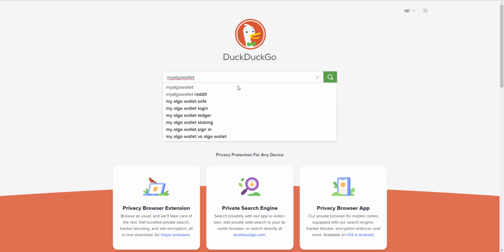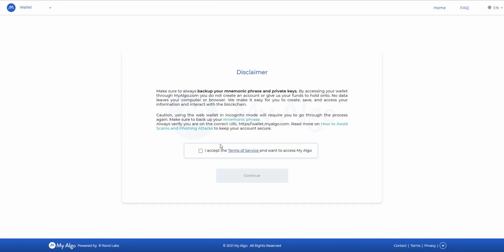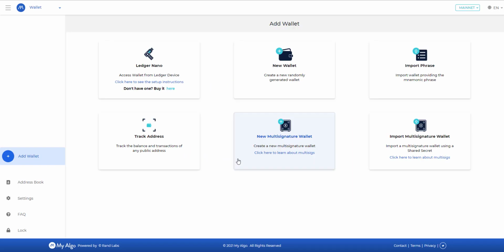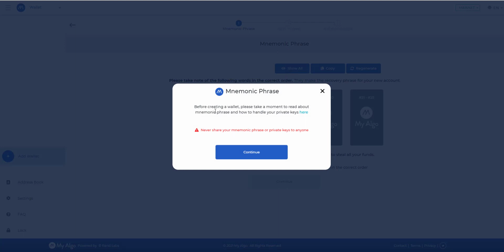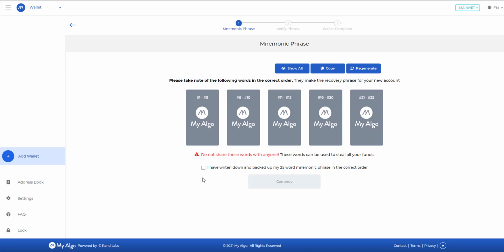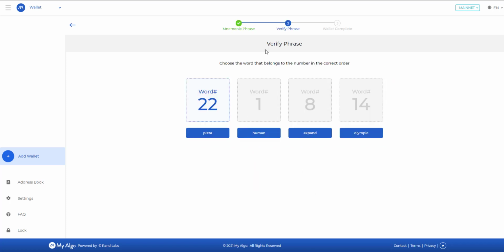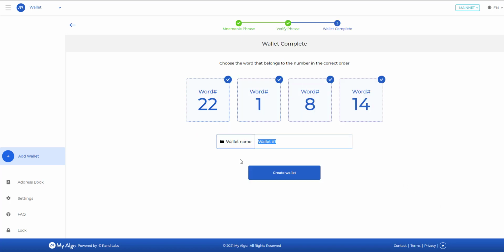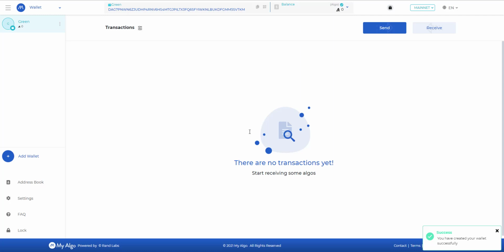How to make an algorand wallet